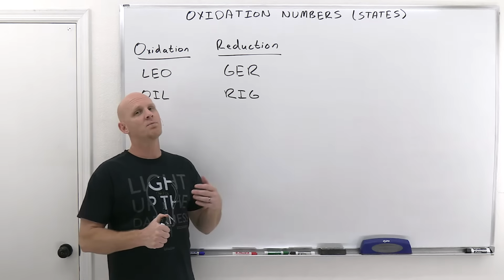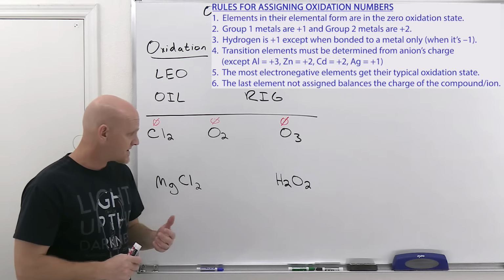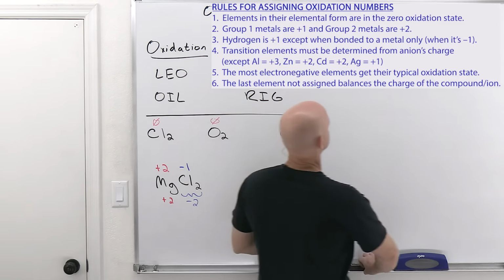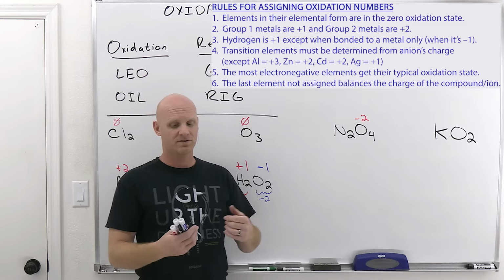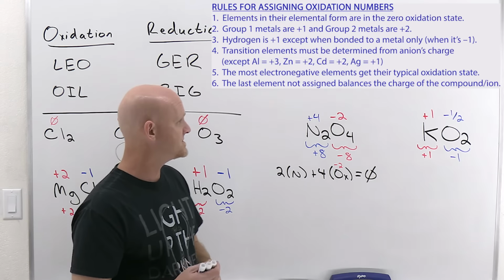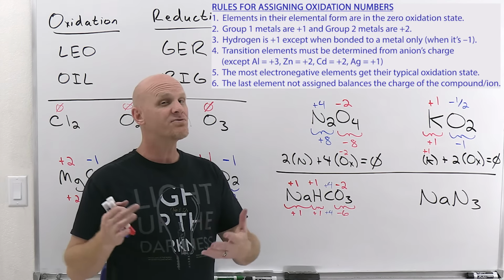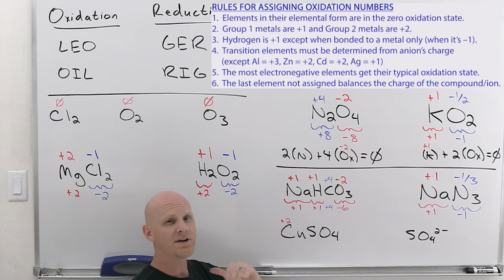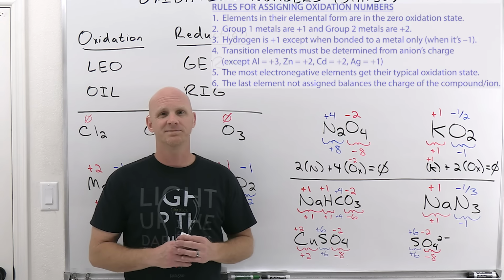Rules for Assigning Oxidation Numbers | 19.1 General Chemistry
Chad begins a chapter on Electrochemistry with a lesson on How to Assign Oxidation Numbers (i.e. Oxidation States).  Six rules for determining oxidation numbers are presented, and numerous examples have the oxidation numbers of their elements properly assigned using these rules.  This includes elements in their elemental form, binary compounds, compounds with more than two elements, elements with fractional oxidation states, transition metals, and polyatomic ions.

I've embedded this playlist as a course on my website with all the lessons organized by chapter in a collapsible menu and much of the content from the study guide included on the page.

00:00 Lesson Introduction
00:29 Oxidation and Reduction -- Definition
02:06 Rules for How to Assign Oxidation Numbers
03:21 Examples of How to Assign Oxidation Numbers
07:56 More Examples of How to Assign Oxidation Numbers
12:48 Even More Examples of How to Assign Oxidation Numbers
16:31 How to Assign Oxidation Numbers for Transition Metals